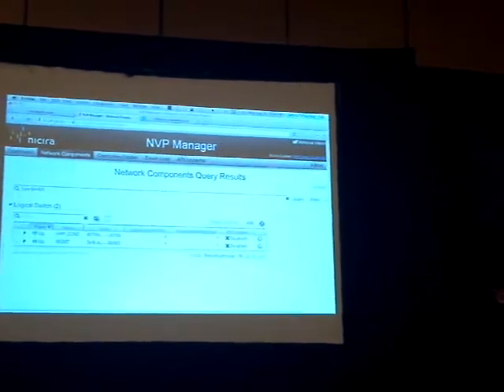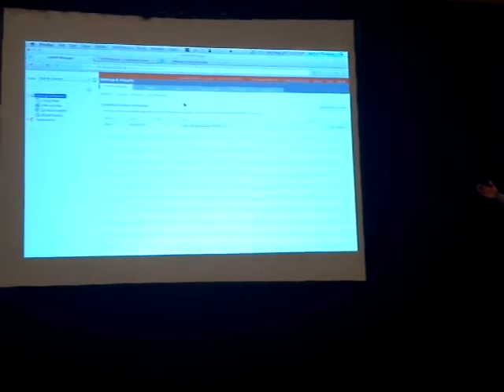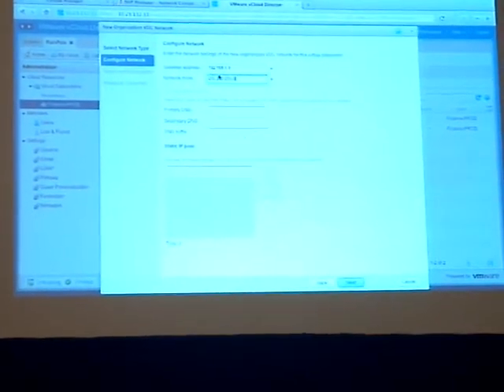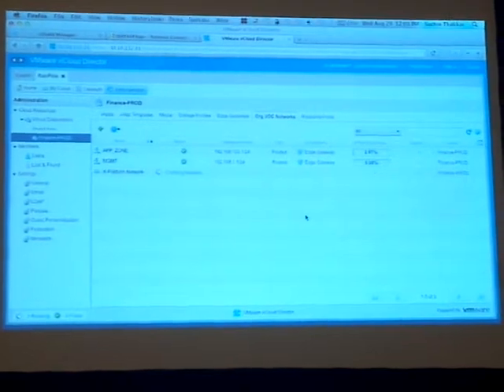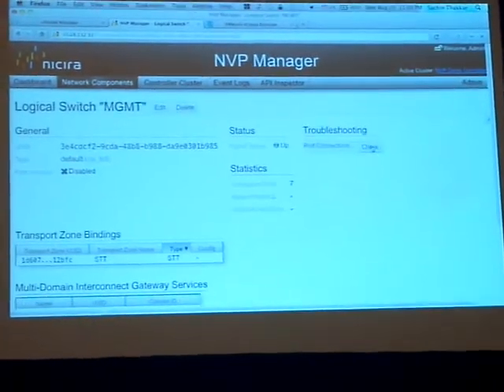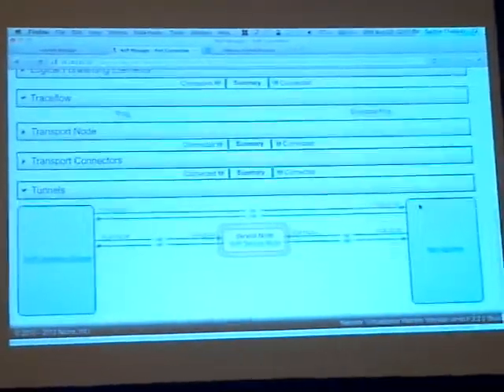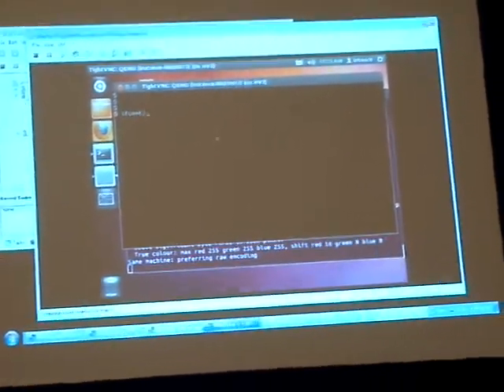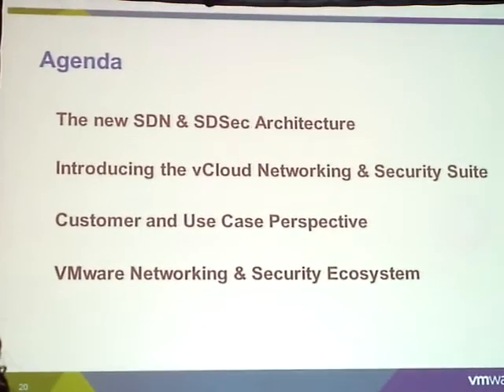Nicira demo with vCloud Director at VMworld 2012